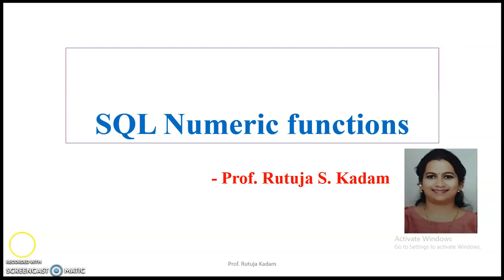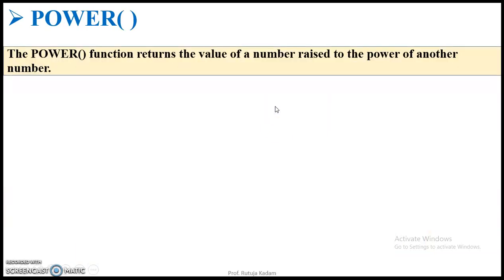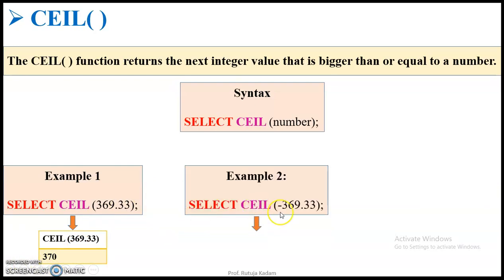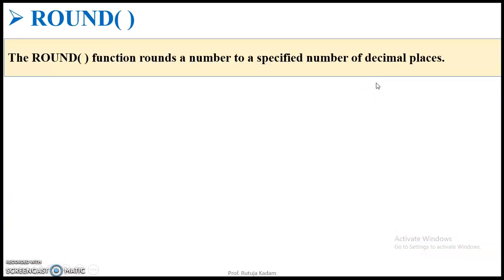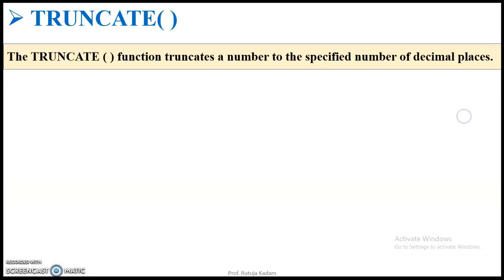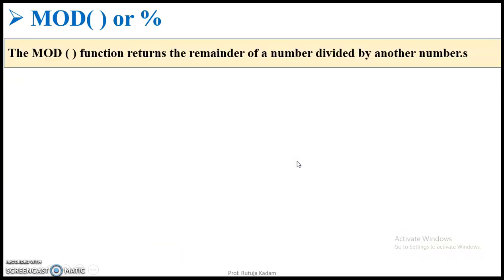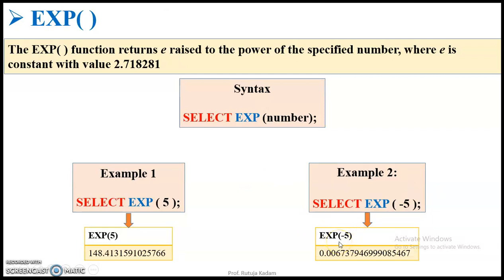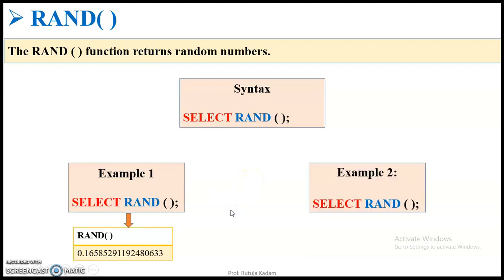Numeric Functions in SQL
Numeric Functions in SQL|  ABS, SIGN, ROUND, CEIL, FLOOR, TRUNCATE, EXP, SQRT, POWER | DBMS